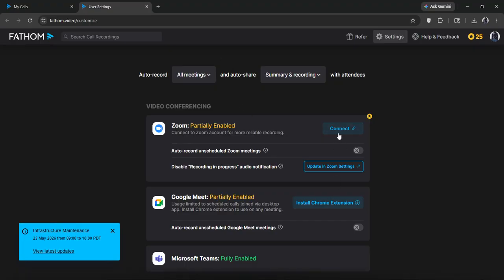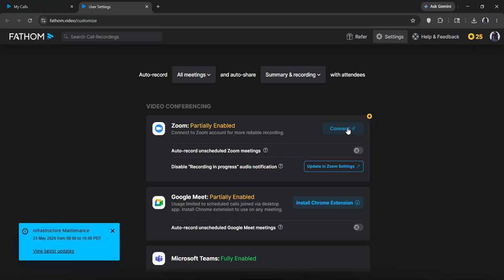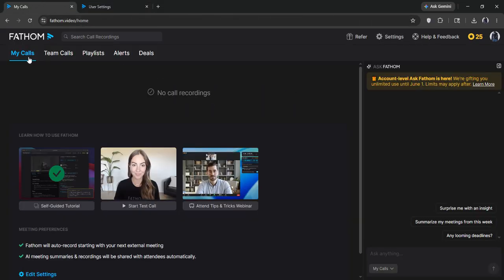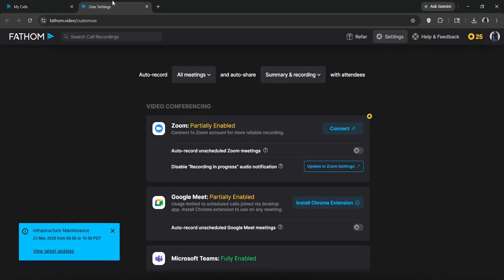How to Build a Meeting Workflow with Fathom AI Free Plan 2026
Want to automate your meetings and stay more productive using Fathom AI? 🚀
In this step-by-step tutorial, I’ll show you how to build a complete meeting workflow with Fathom AI using the free plan in 2026 — perfect for beginners, remote teams, freelancers, and professionals.

You’ll learn how to:
✅ Set up Fathom AI with Zoom or Google Meet
✅ Automatically record and summarize meetings
✅ Create AI-generated notes and action items
✅ Share meeting recaps with your team instantly
✅ Organize your workflow for better productivity

By the end of this guide, you’ll have a smart and efficient AI meeting workflow that saves time and keeps your meetings organized!